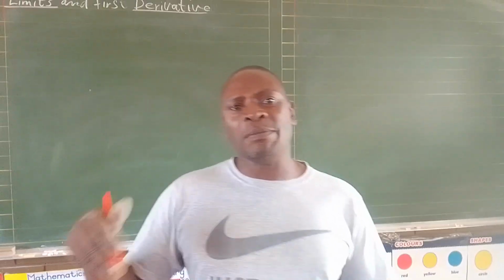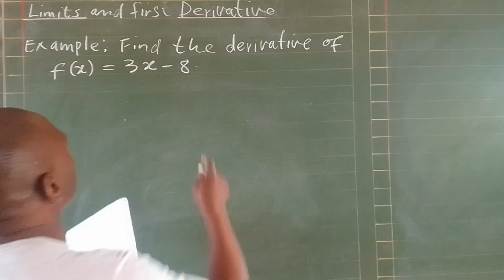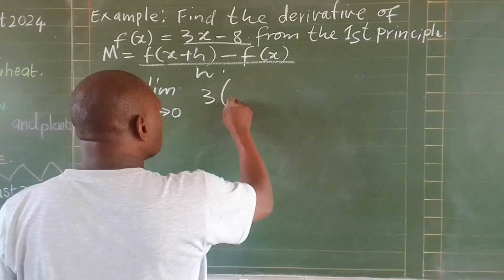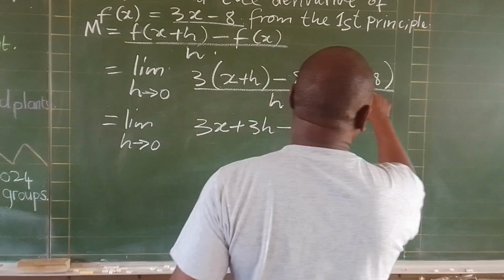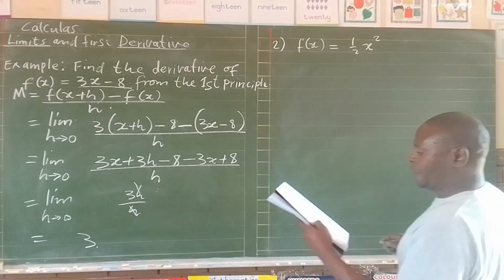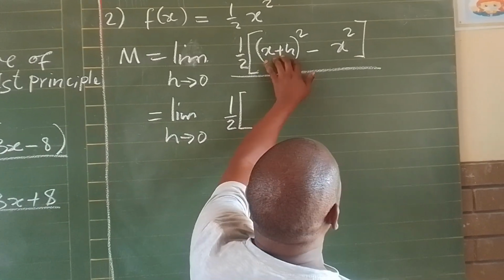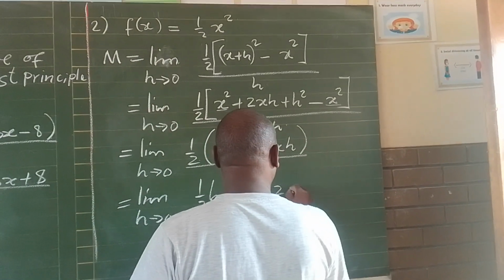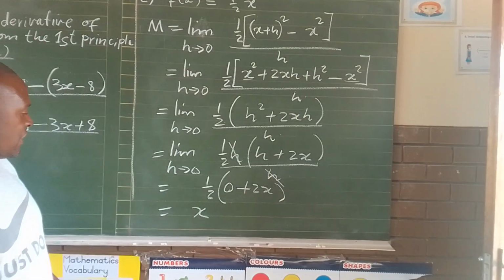"Calculating Derivatives Using Limits - Step-by-Step Explanation"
In this video, we dive into the fundamental concept of derivatives by exploring how they are calculated using limits. If you're just starting with calculus or need a refresher, this is the perfect guide for you!
We'll begin with a brief review of what a derivative represents and why it's so important in mathematics. Then, we'll walk through the step-by-step process of using the limit definition of a derivative, covering:
• The basic idea of a derivative: Understanding the rate of change and slope of a function.
• Introduction to limits: How limits are used to find the instantaneous rate of change.
• The formal definition of a derivative: Breaking down the limit expression lim⁡h→0f(x+h)−f(x)h\lim_{{h \to 0}} \frac{{f(x+h) - f(x)}}{h}limh→0hf(x+h)−f(x).
• Worked examples: Calculating the derivative of simple functions like polynomials and trigonometric functions using the limit definition.
• Common mistakes to avoid: Tips on how to correctly apply the limit process and avoid common pitfalls.
By the end of this video, you'll have a solid understanding of how to calculate derivatives using limits, setting a strong foundation for more advanced topics in calculus. Whether you're a student preparing for exams or just curious about how calculus works, this video will help you grasp the core concepts with ease.